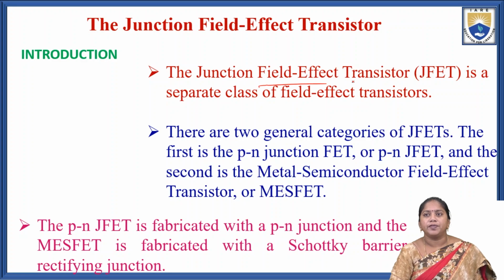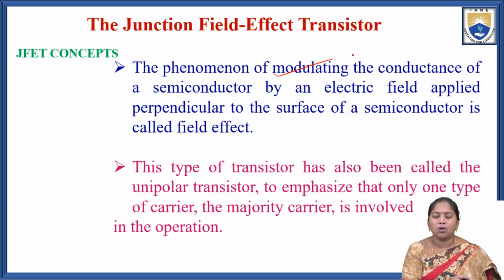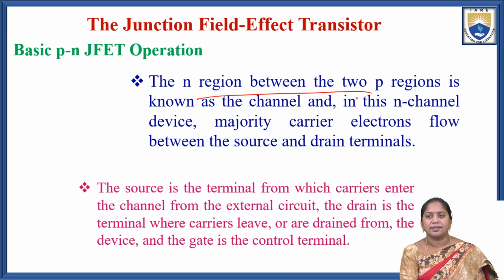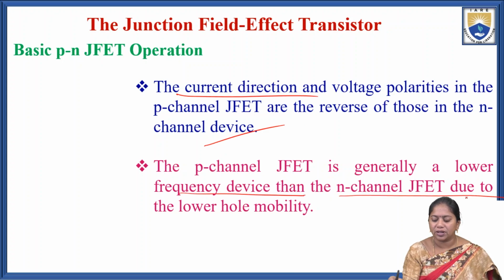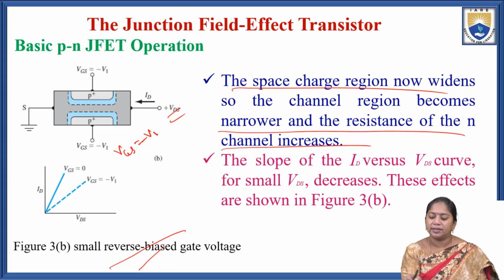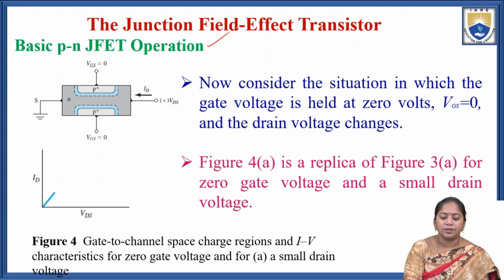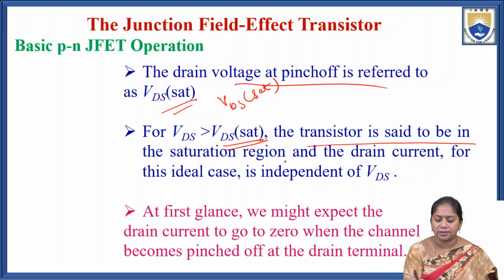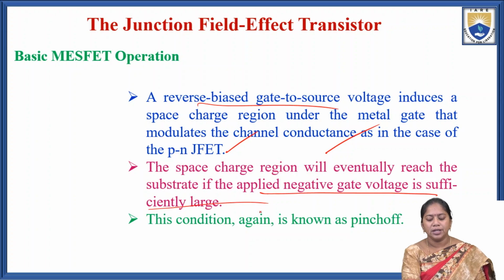The Junction Field Effect Transistor by Dr. Padma Rapur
The Junction Field Effect Transistor by Dr. Padma Rapur | IARE

Telangana, India.